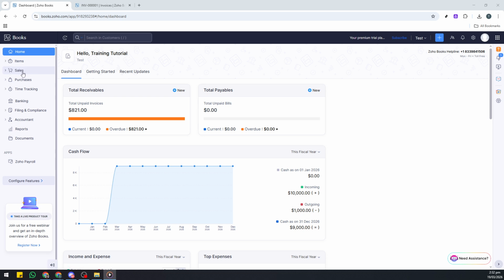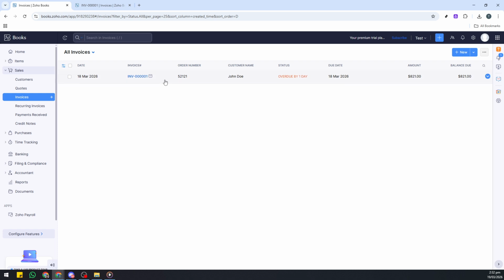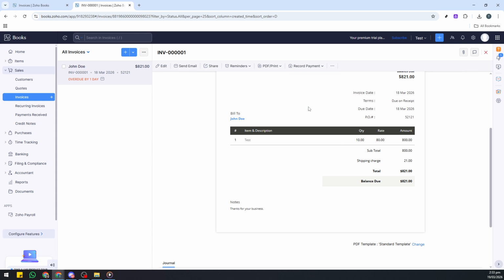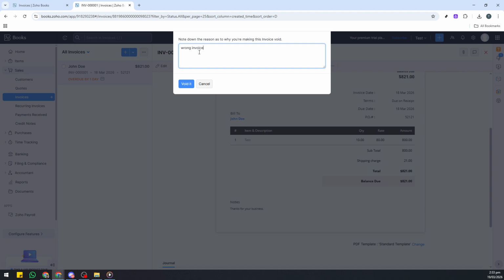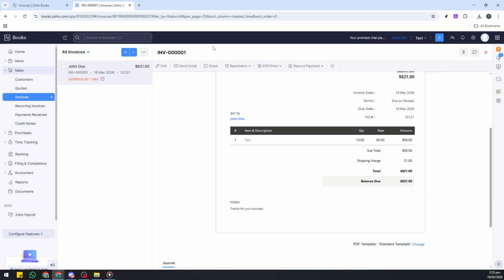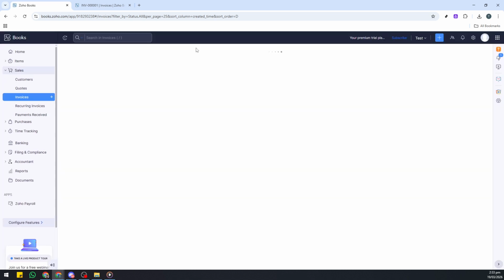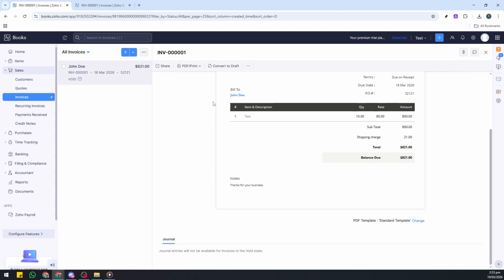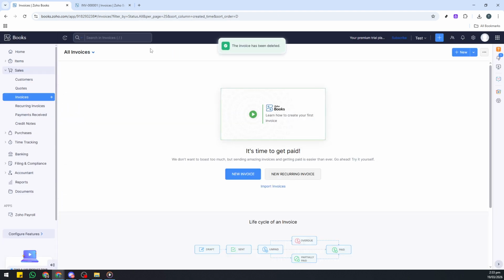How To Cancel Invoice In Zoho Books [QUICK GUIDE]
How to cancel invoice in Zoho Books